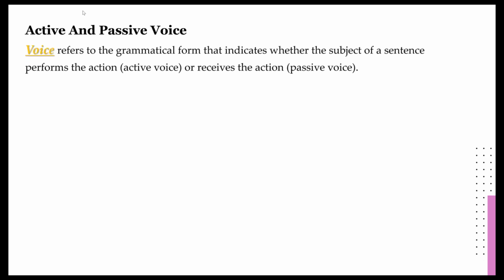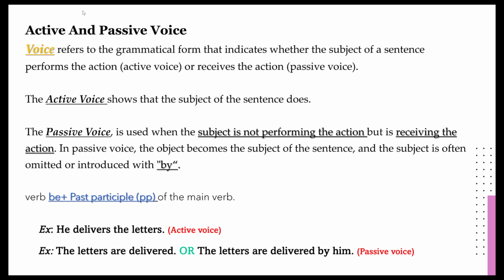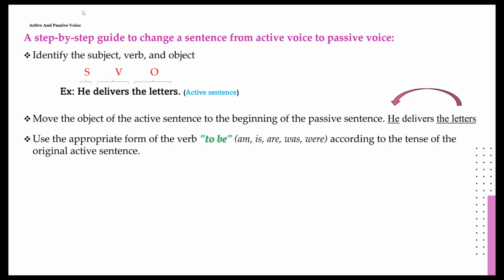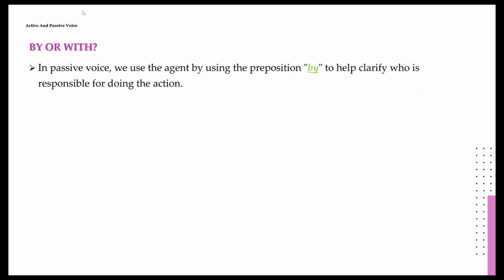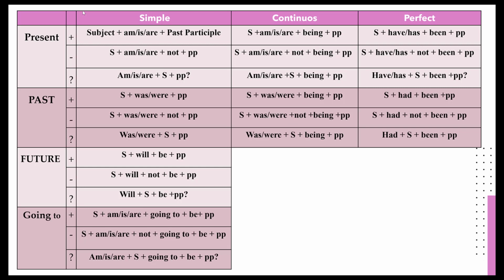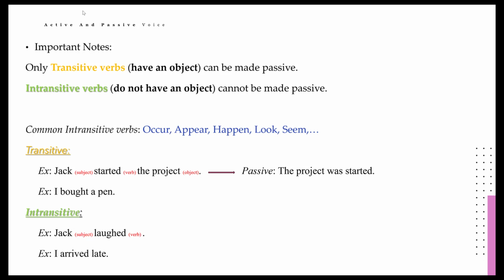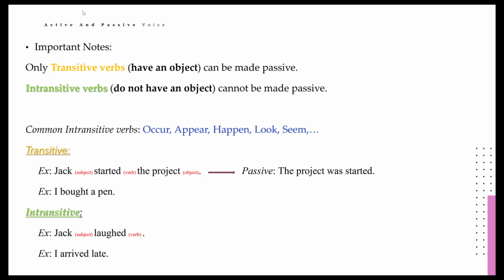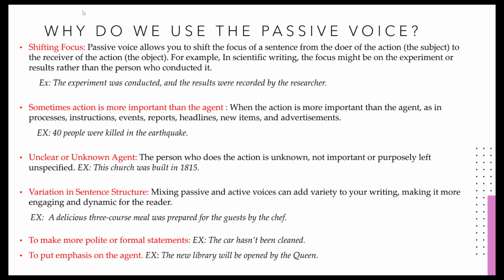Active and Passive Voices in English | English lesson | Advanced English Grammar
Welcome to  @EnglishAcademyChannel 🌟😊

In this video, we figure out the mysteries of "Active and Passive Voice" in English. This lesson is very important. Please watch the entire video. 🗣️📝

👉 Have you ever wondered about the magic behind "The chef prepared the meal" (active voice) or "The meal was prepared by the chef" (passive voice)? The use of active and passive voice is like wielding a linguistic wand, allowing you to fine-tune your expression with precision.

📌 In this video, you'll learn:
⚡️ The fundamental principles behind active and passive voice, and when each is most appropriate.
⚡️ How to transform sentences between active and passive constructions effortlessly.
⚡️Techniques to seamlessly transform sentences between active and passive constructions.

This lesson is perfect for language learners at all levels, offering insights that can elevate your written and spoken English.🤓📚🚀🎓

⏱ *TIMESTAMPS:*
0:00 - Welcome to @EnglishAcademyChannel
0:12 - What is Active and Passive voice
2:29 - A step-by-step guide to changing a sentence from active voice to passive voice
4:46 - By or With
5:50 - Grammatical Structure
6:39 - Active and Passive Sentence Examples
7:07 - Transitive / Intransitive verbs
 9:30 - Why do we use a Passive voice?
10:49 - Outro

Did you miss the previous lesson?